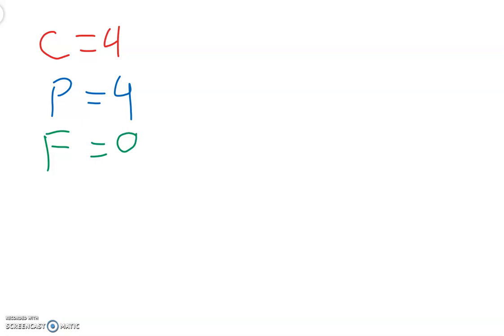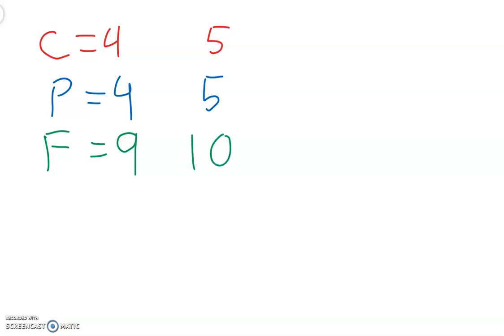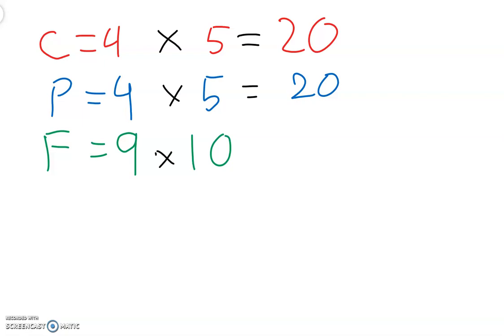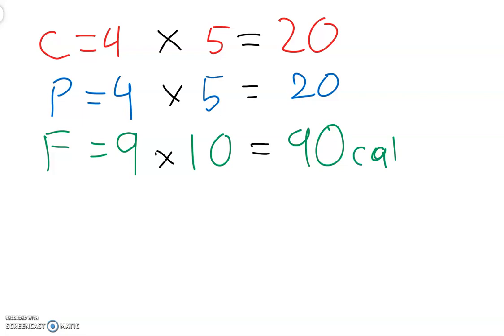Calorie calculation | Bio 105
This is a tutorial on how to calculate the number of calories in a food based on its carbohydrate, protein, and fat content.